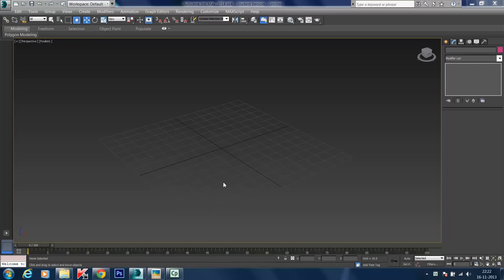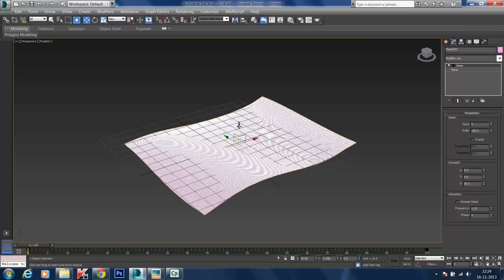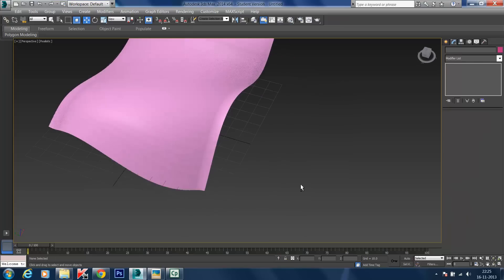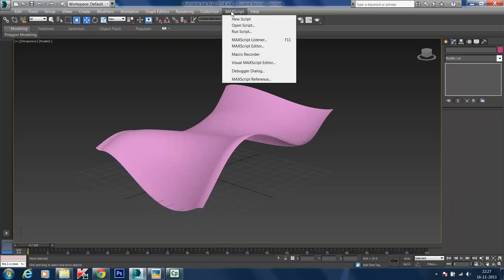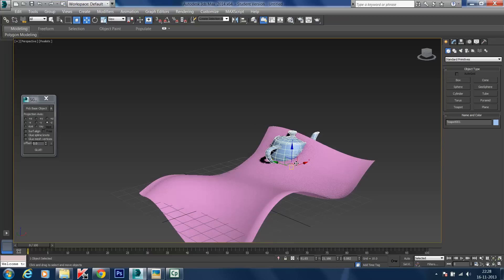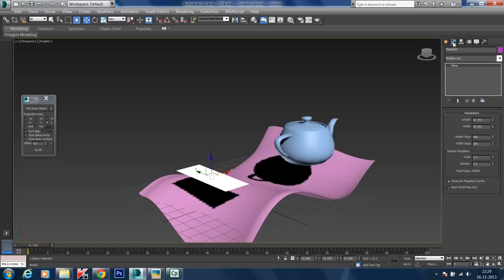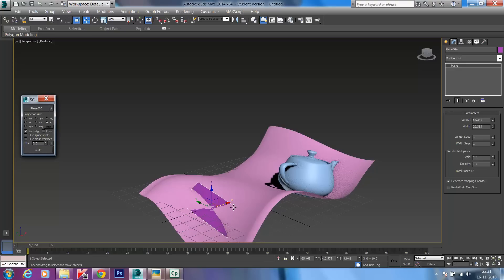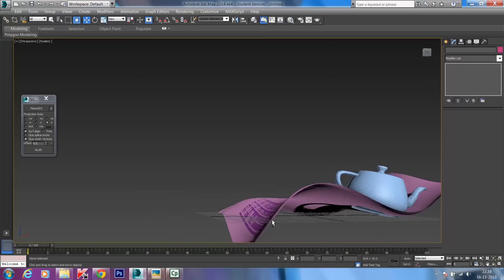Scripted glue plug in tutorial 3ds max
3ds max tutorial